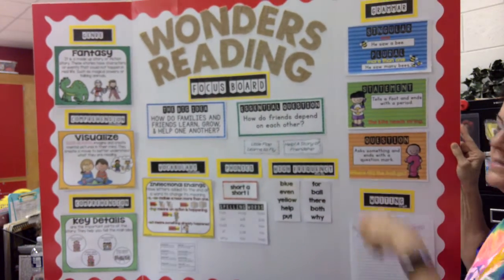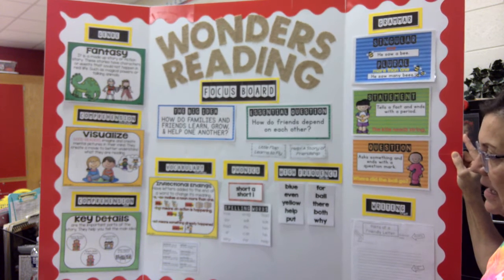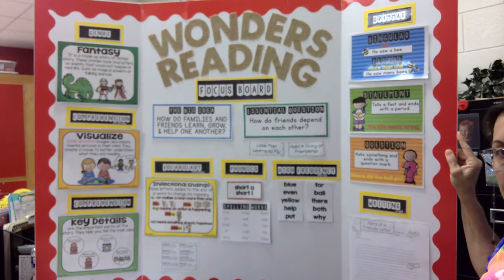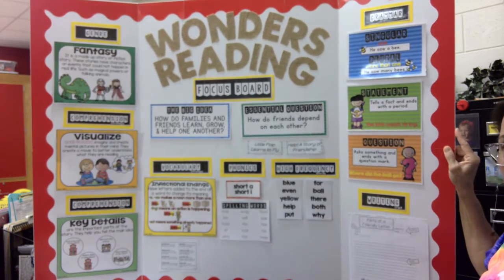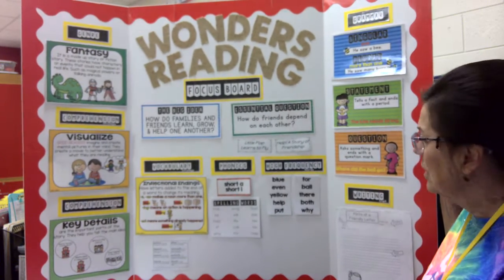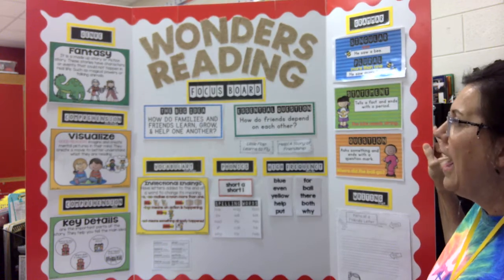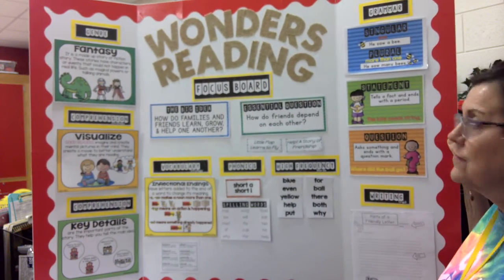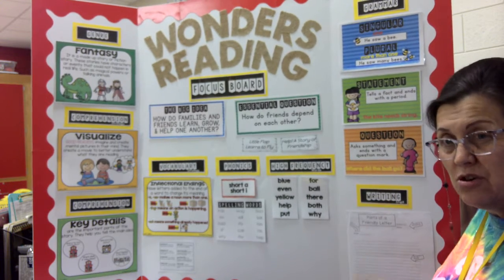9/17/2020 Reading Part 1 and 2 Week 1 Review